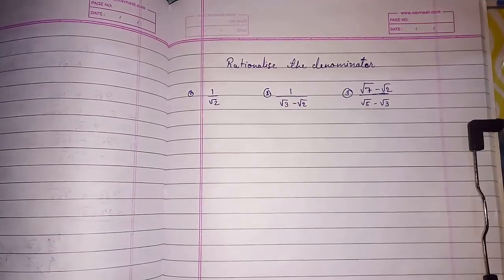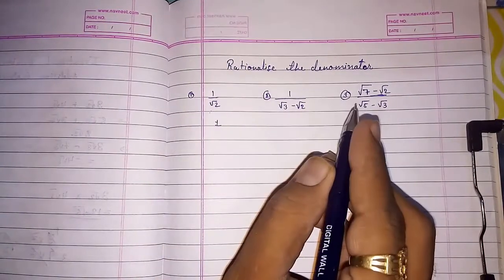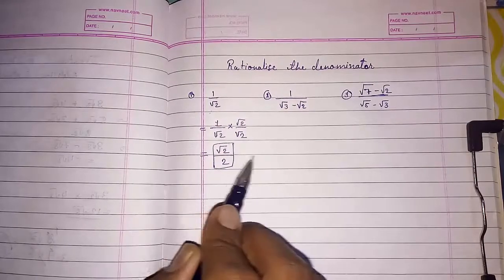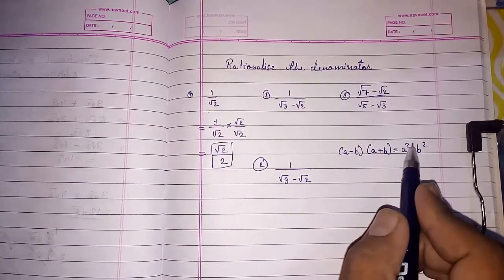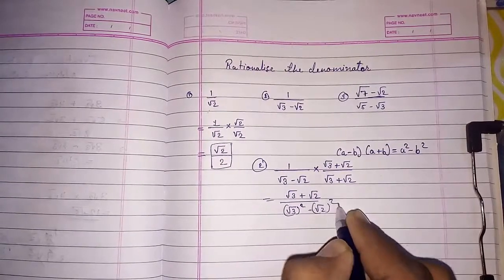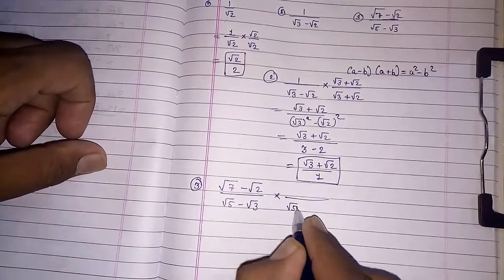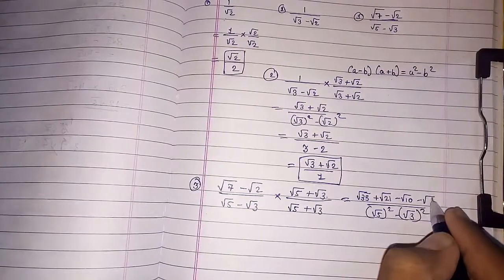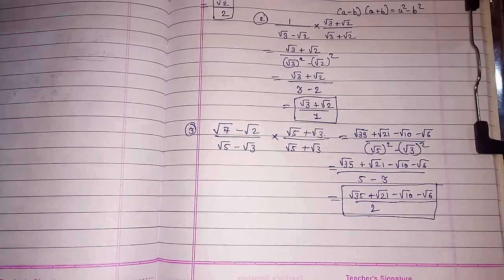Rationalize the denominator ll cbse icse class 9 number system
how to rationalize the denominator.
algebra rationalizing the denominator
how to rationalize the denominator easily.
how to simplify radicals.
radical Expressions.